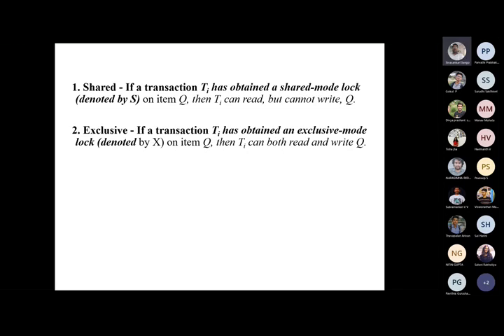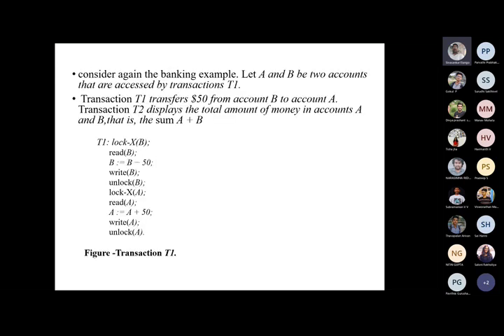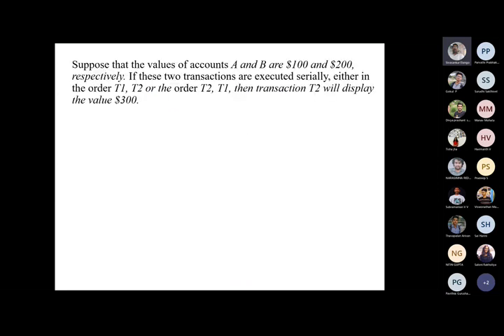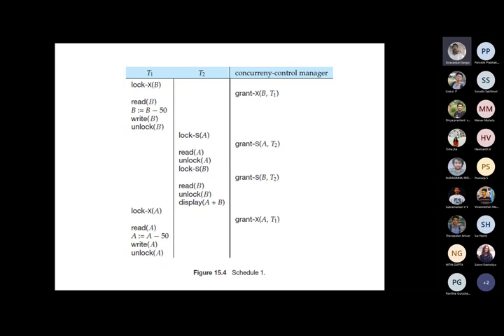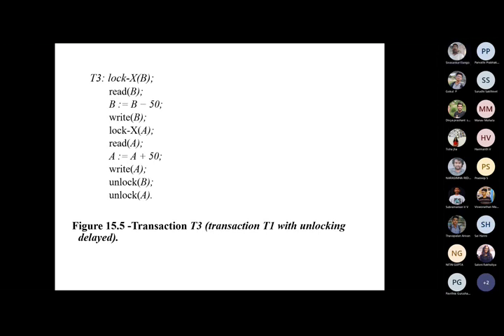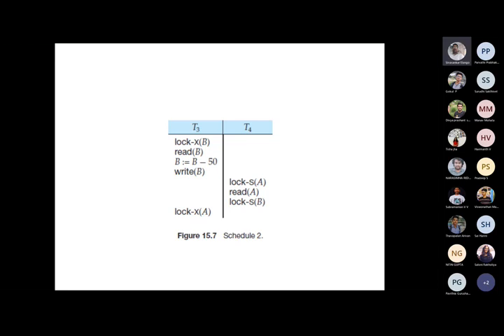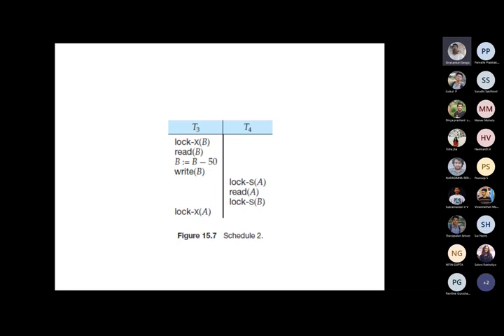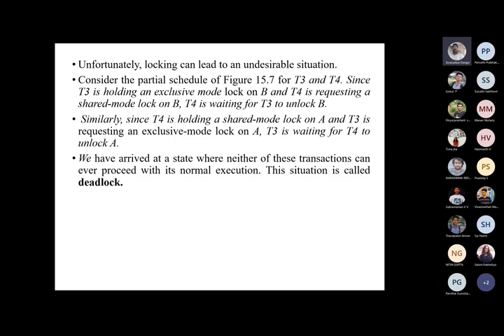25- 2 Log based protocols( Lecture 25 - Deadlock detection and Prevention )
25- 2 Log based protocols( Lecture 25 - Deadlock detection and Prevention )